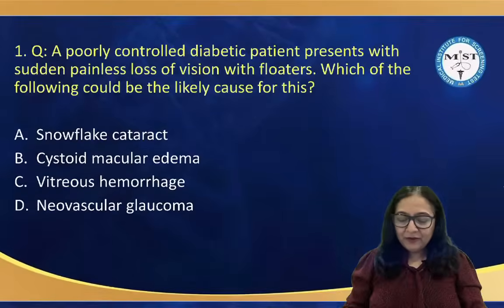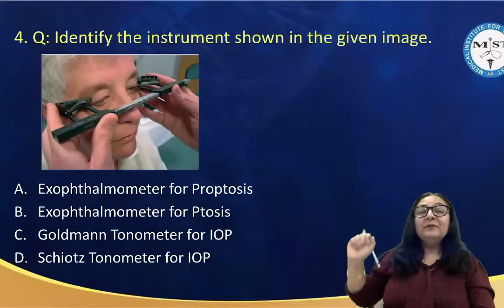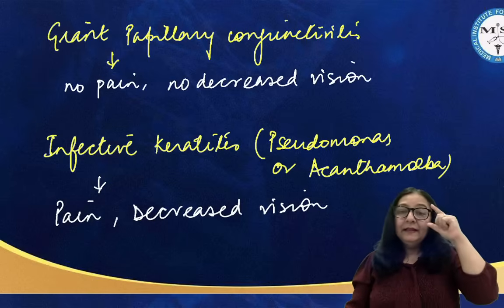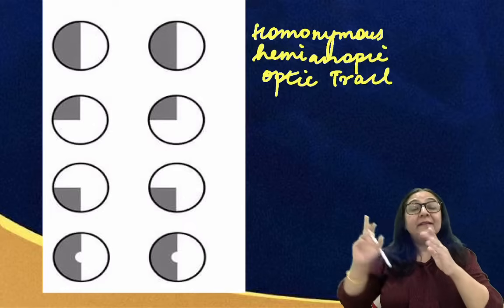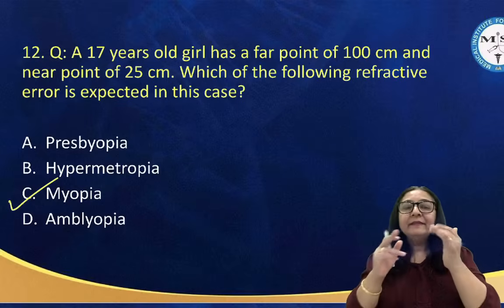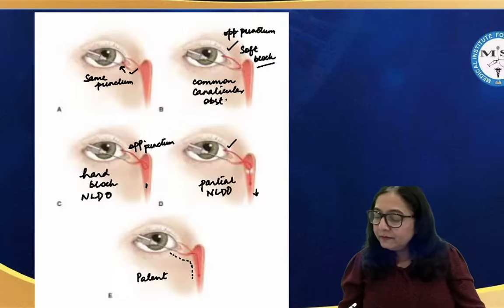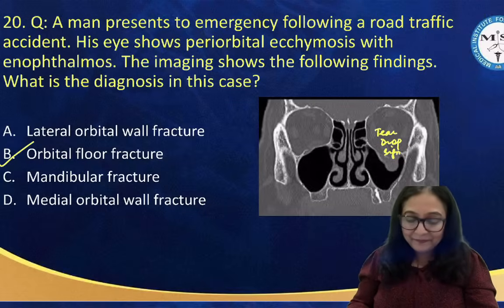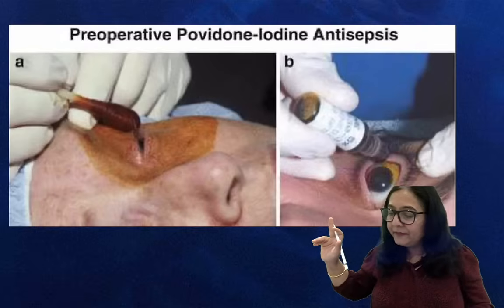25 MOST IMPORTANT OPHTHALMOLOGY QUESTIONS FOR 26th JULY FMG EXAM